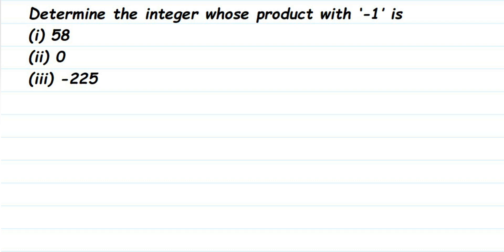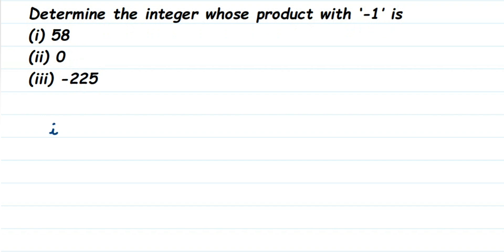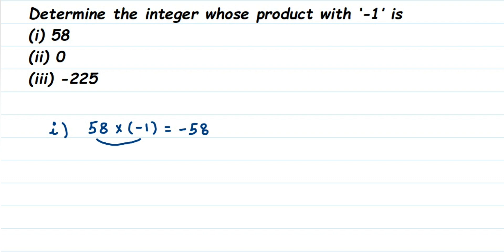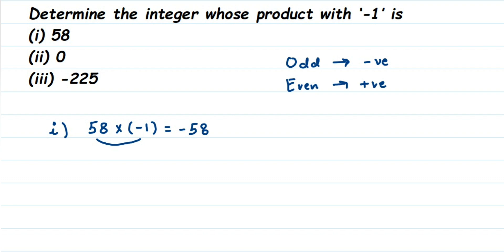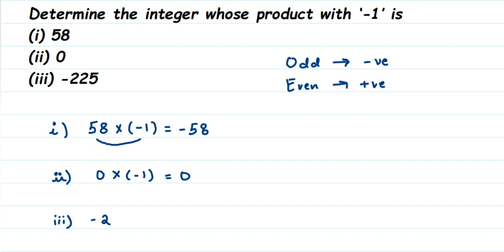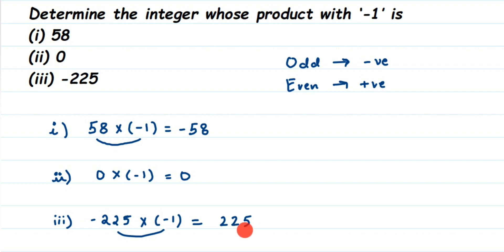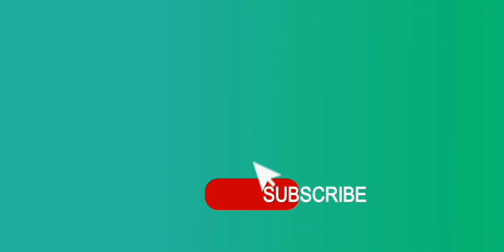Determine the integer whose product with ‘-1’ is (i) 58 (ii) 0 (iii) -225.